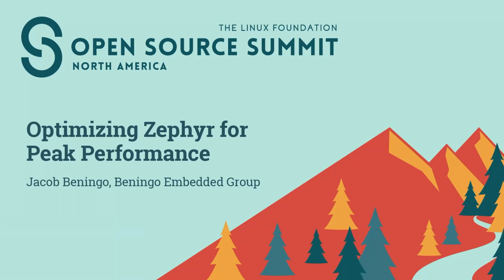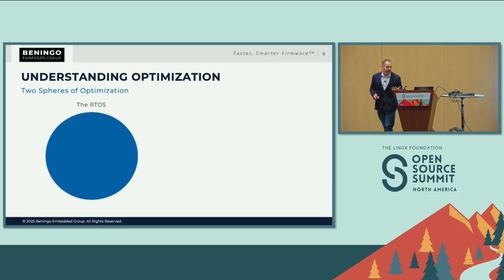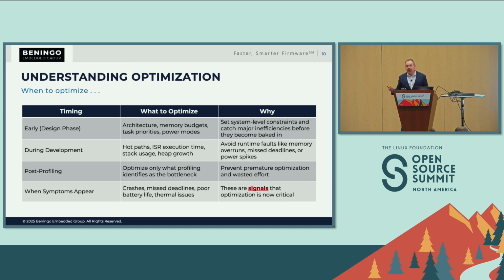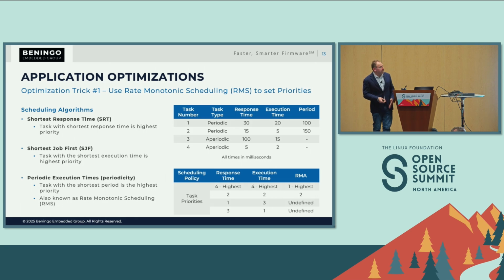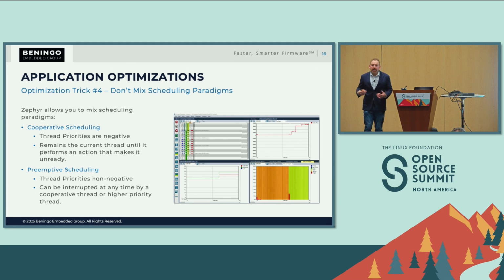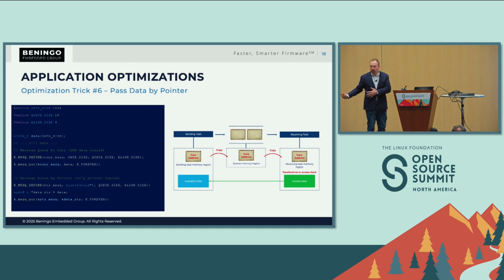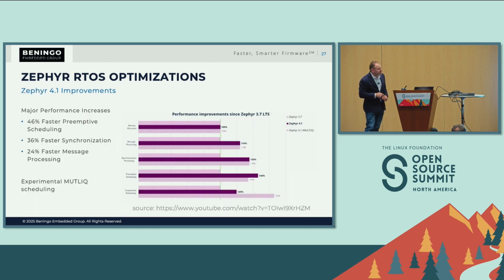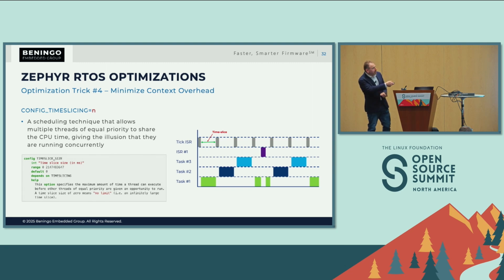Optimizing Zephyr for Peak Performance - Jacob Beningo, Beningo Embedded Group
The Zephyr Project is a leading open-source RTOS for resource-constrained, real-time applications. Its modularity, vendor neutrality, and rich ecosystem make it a powerful choice for embedded developers. However, achieving peak performance requires a deep understanding of Zephyr’s internals and optimization strategies.

This session explores techniques to optimize Zephyr applications for efficiency, low latency, and real-time predictability. Attendees will learn how scheduling, memory management, and interrupt handling impact performance and how to fine-tune these elements for specific workloads. We’ll cover configuring Zephyr for high-performance execution, reducing runtime overhead, and debugging bottlenecks.

Key topics include:
• Zephyr’s scheduling model and task prioritization
• Optimizing interrupts and reducing latency
• Fine-tuning memory management and resource allocation
• Profiling and debugging performance issues
• Advanced optimizations for power efficiency and I/O

Whether you’re developing for IoT, industrial automation, or real-time control, this session will equip you with practical strategies to maximize Zephyr’s performance and reliability.